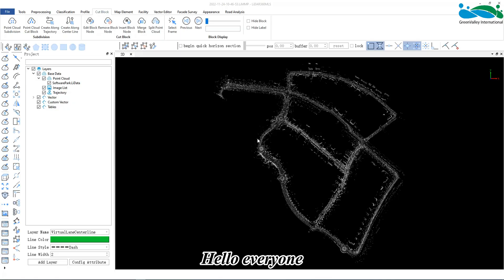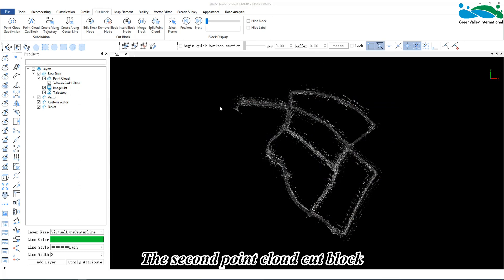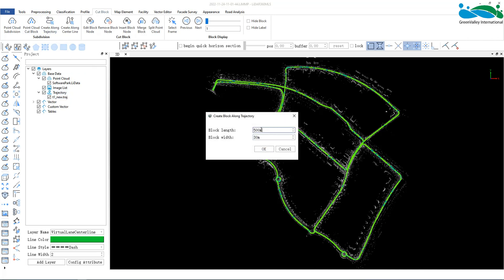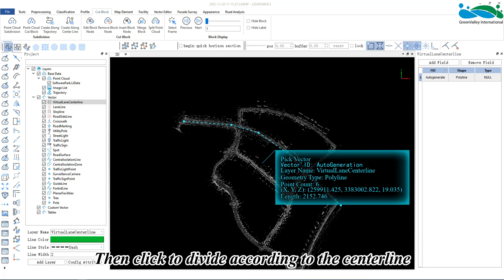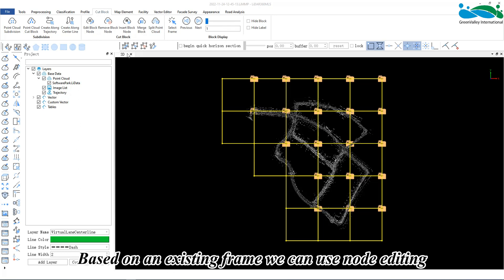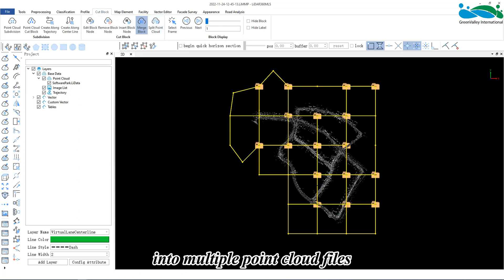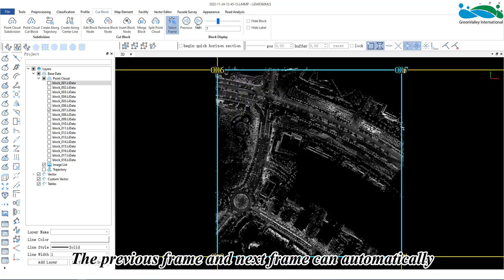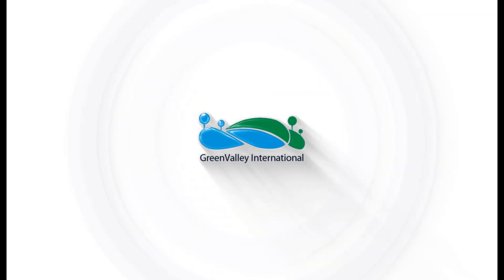6 Point Cloud Subdivision - LiDAR360 MLS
The main focus is to explain the various subdividing tools provided by the software and the differences between them, how to edit the frame after subdividing, and how to split the point cloud according to the subdivision block.